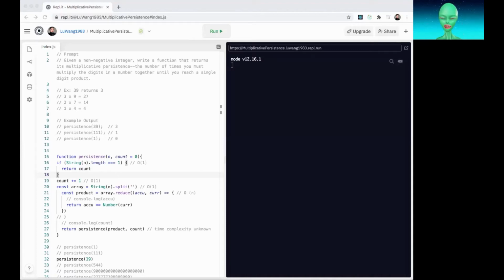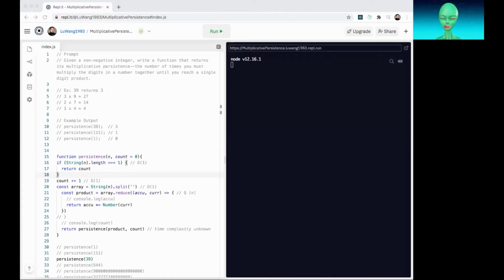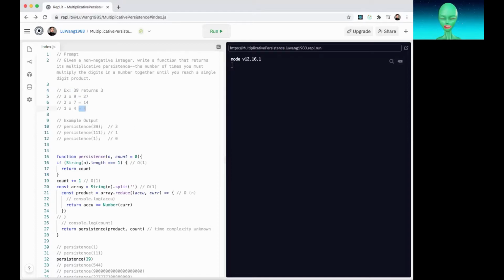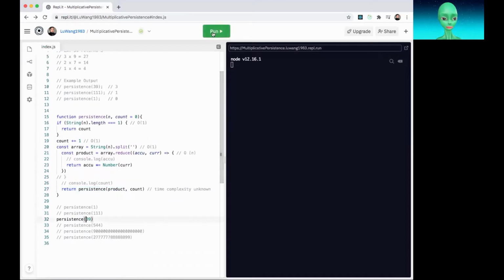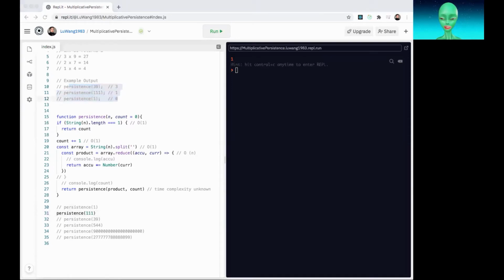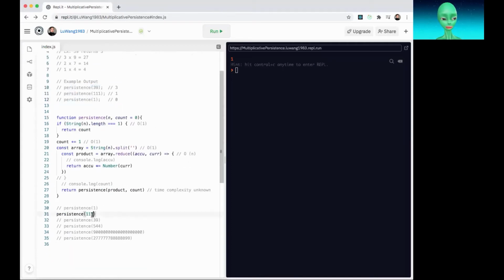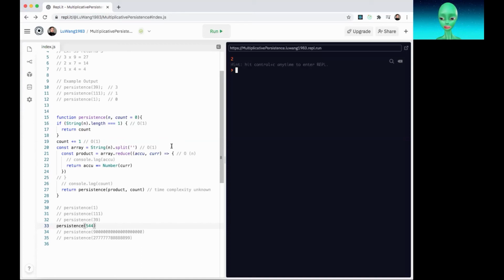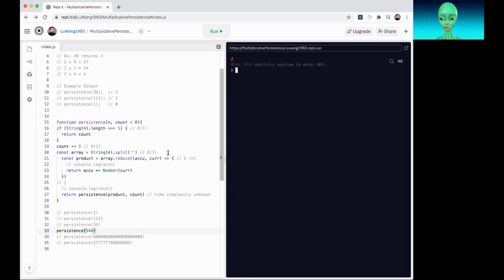Do you know what the time complexity for Multiplicative Persistence is?